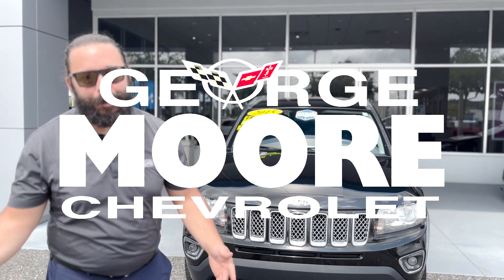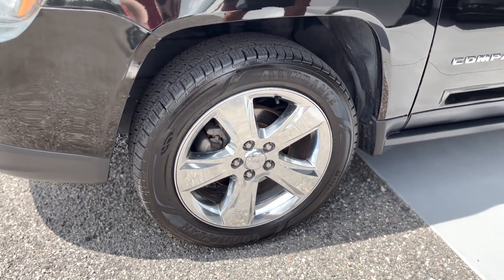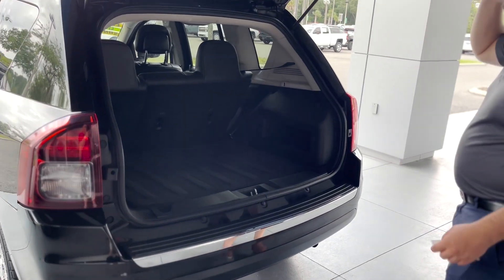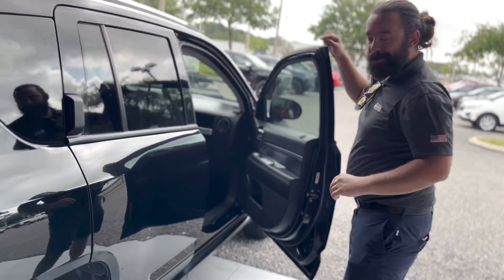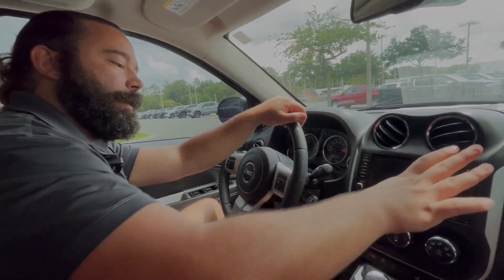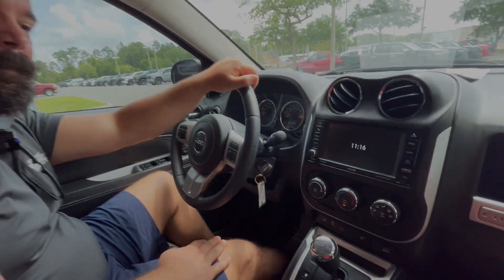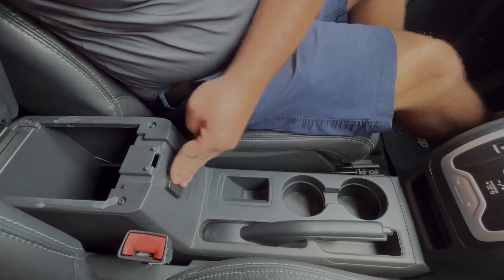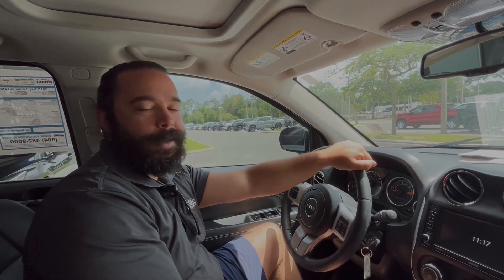PRE OWNED 2015 JEEP COMPASS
STOCK: 178605B
VIN: 1C4NJCEA6FD210495